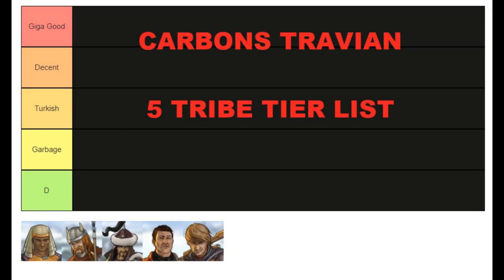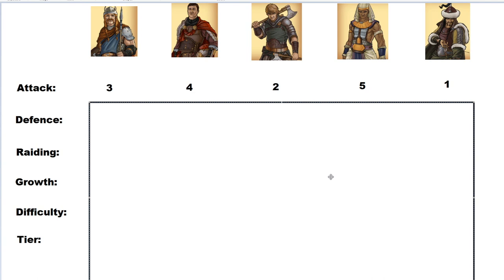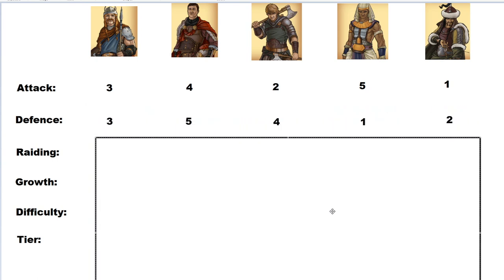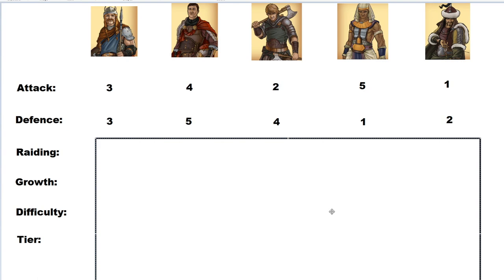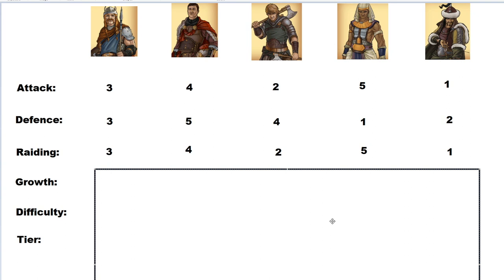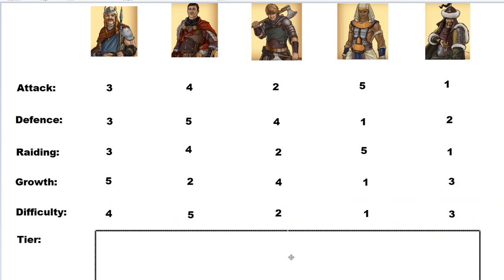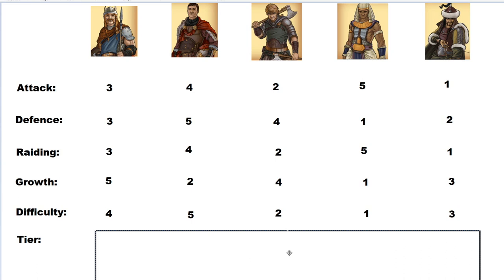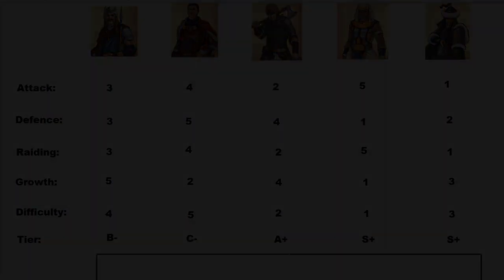Travian 4.6 5 Tribe Tier List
Our discord community has spoken and given their thoughts on the current 5 tribe meta.

TLDW: If offered the opportunity to play Huns or Egypt. Do it.

Intro: (00:00)
Tierlist Rationale: (00:54)
Attack: (01:30)
Defence: (04:38)
Raiding: (07:52)
Growth: (09:46)
Difficult: (11:50)
Tier: (14:13)